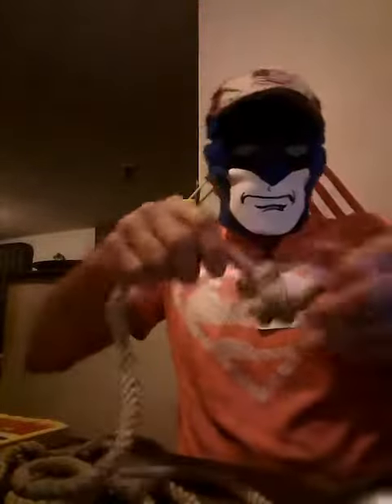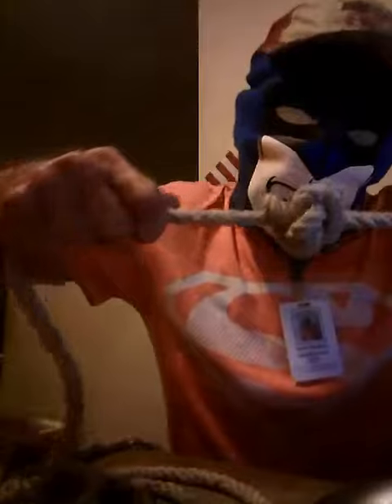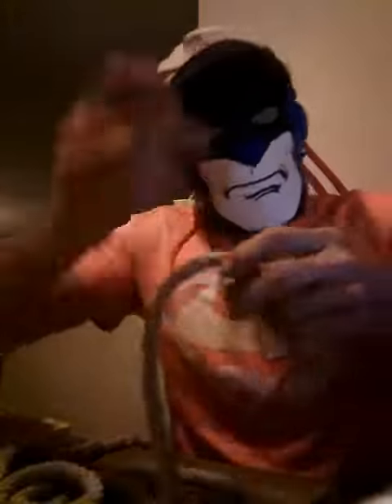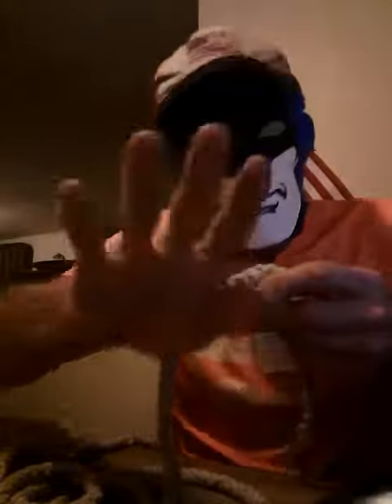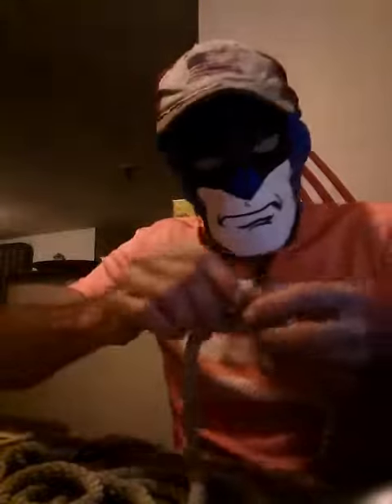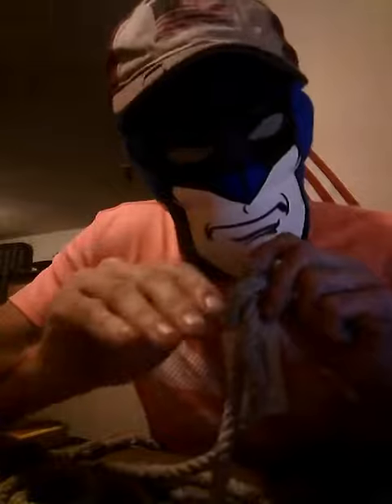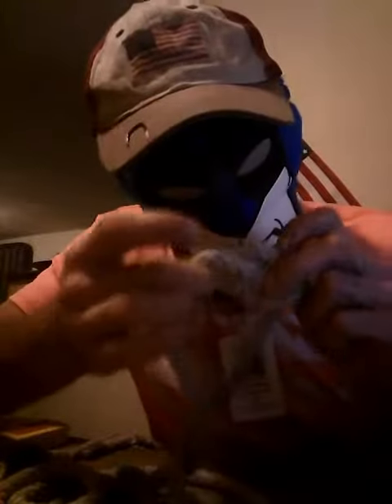Drooper loop knot